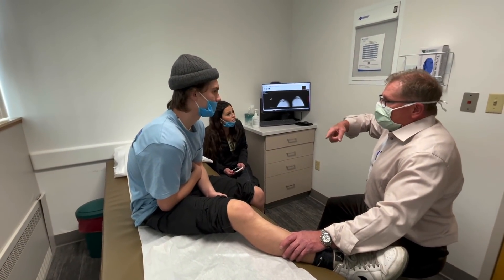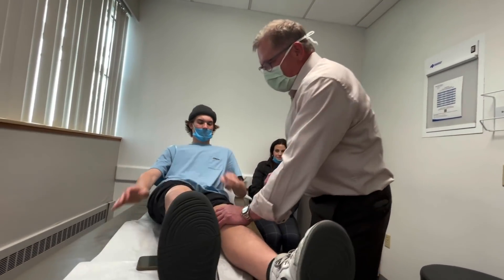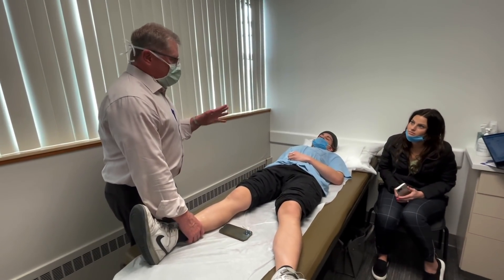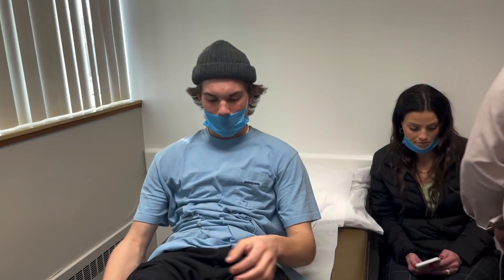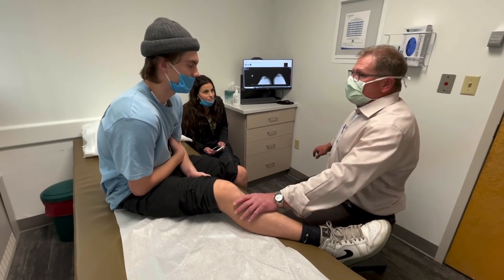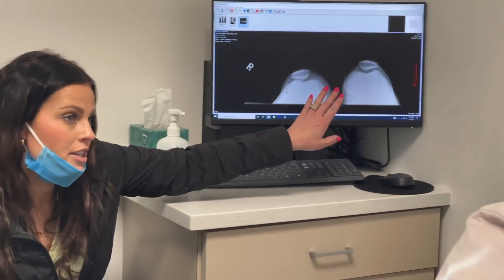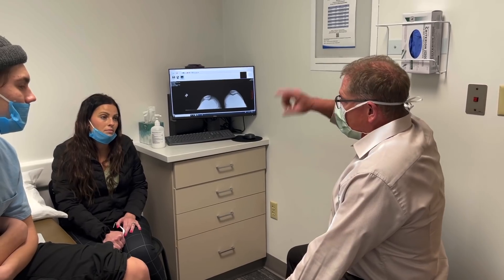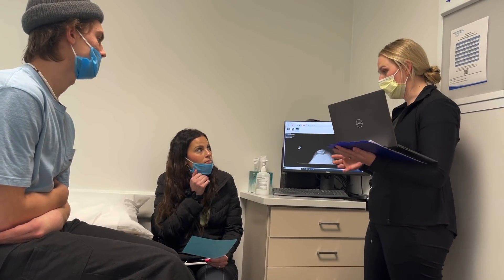NOT THE NEWS WE WERE HOPING FOR | TEENAGERS DISLOCATED KNEE EXAM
The time has come to take Austin in to see what the orthopedic surgeon has to say about his knee.  It’s still incredibly swollen which has us concerned.  He’s been dealing with the pain but we need to get it fixed soon so he can start healing.